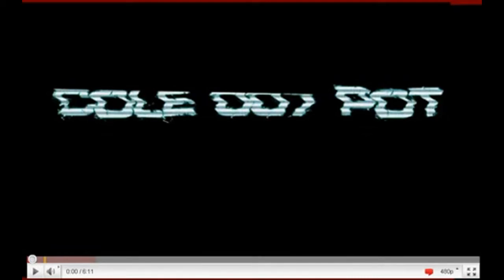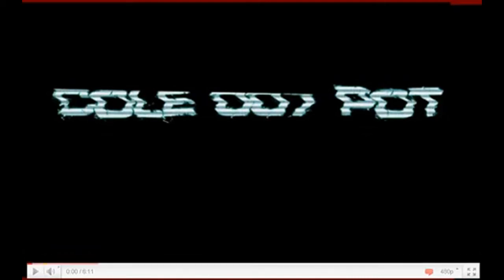Good Explaination Of Cole - Cole 007 pot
Your nothing but a nut riding kid man. You try to social engineer anybody that has the slightest bit of trust.. As for failfishes Ryan hes an asshole to some but deep down hes an okay guy. No offence to elvy666 either hes a good friend of mine